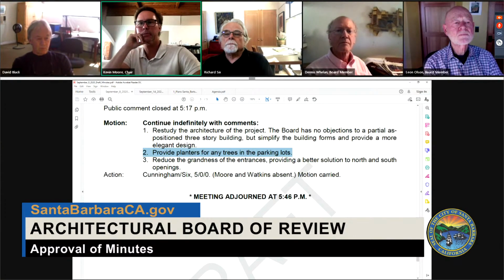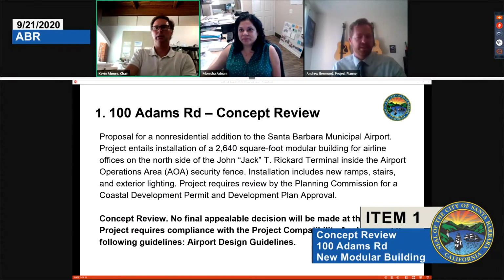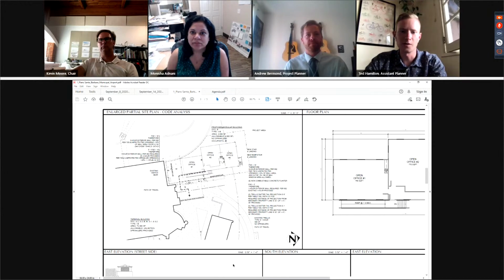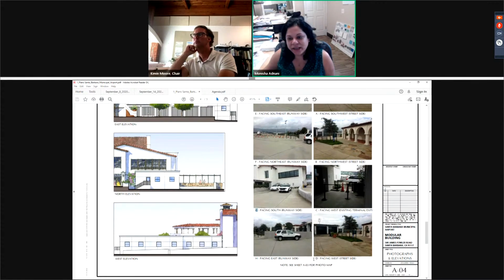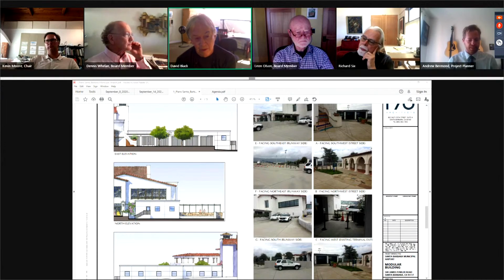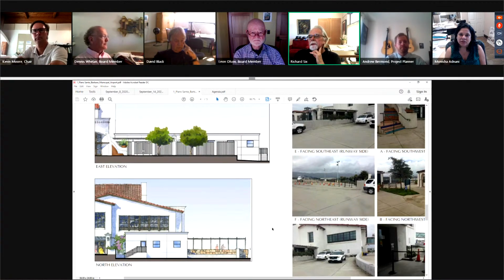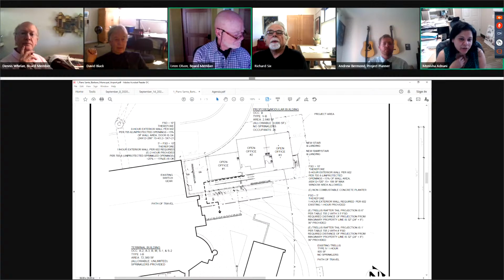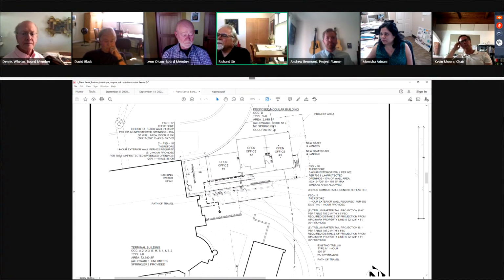Architectural Board of Review September 21, 2020